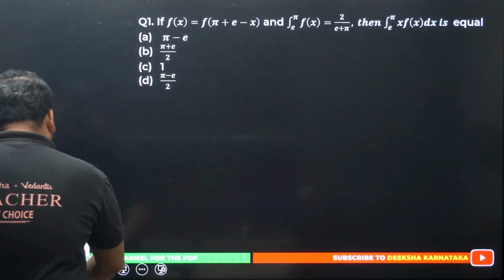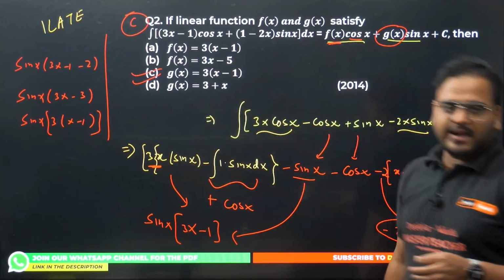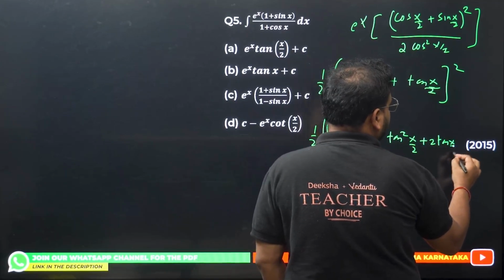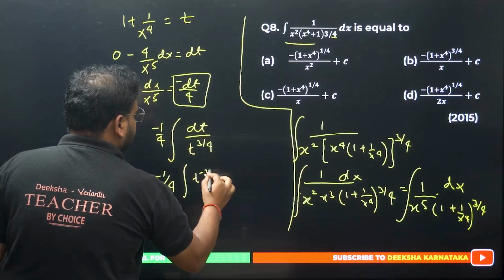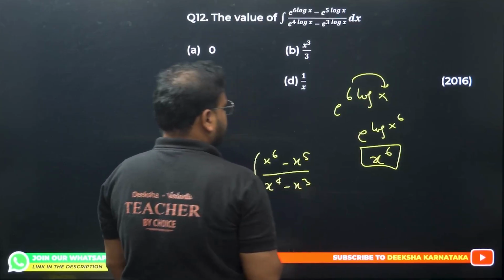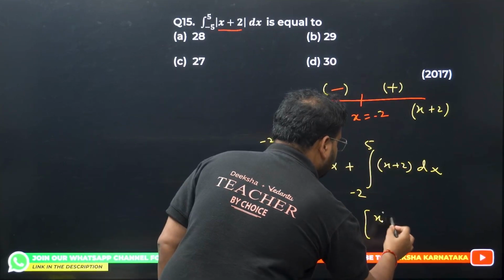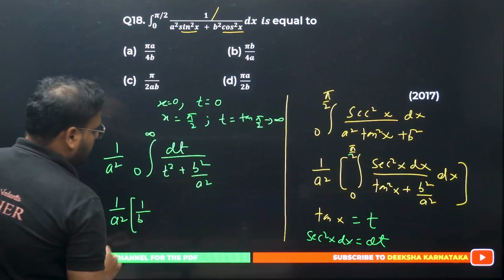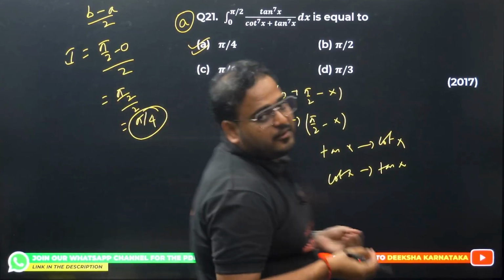Integrals KCET PYQs (P4) | 2nd PUC Math | KCET 2026 | Sankalp 2026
In this session, Ankit Sir will take you through Part 3 of the chapter "Integrals KCET PYQs" — a crucial topic for 2nd PUC Math.

🙋 Important Videos for KCET 2026 Exam:
📘 All About KCET 2026 – 🛣️ Roadmap, 📚 Study Plan, 📖 Books & 🔗 Resources: